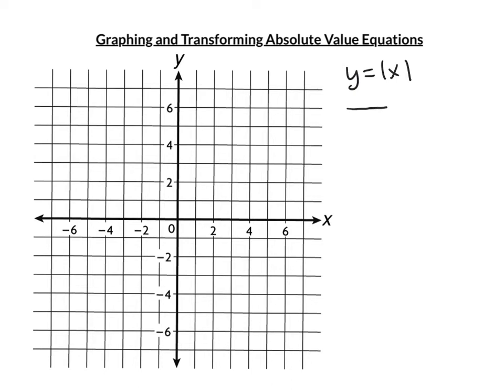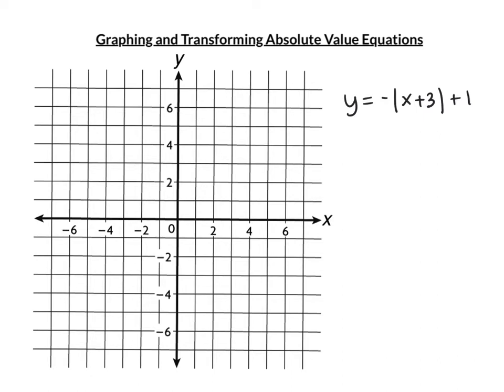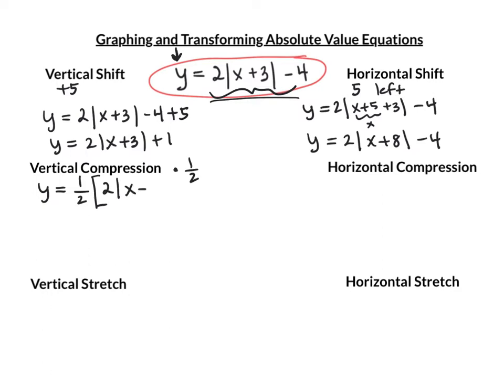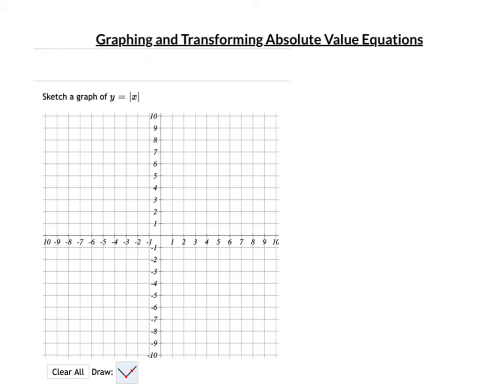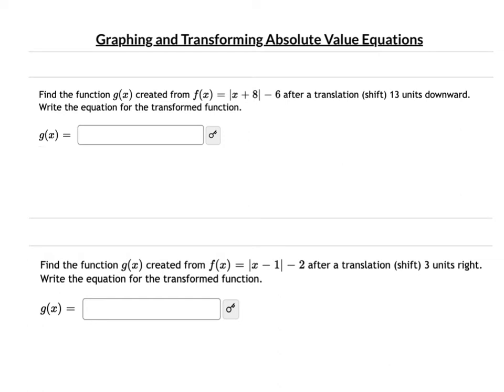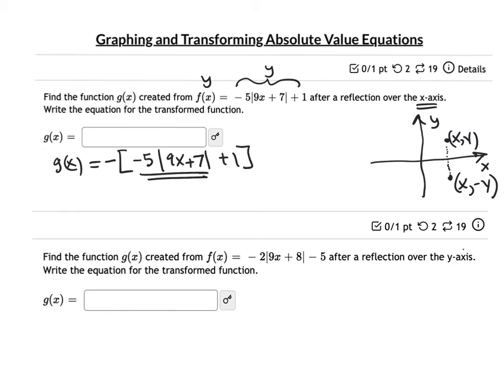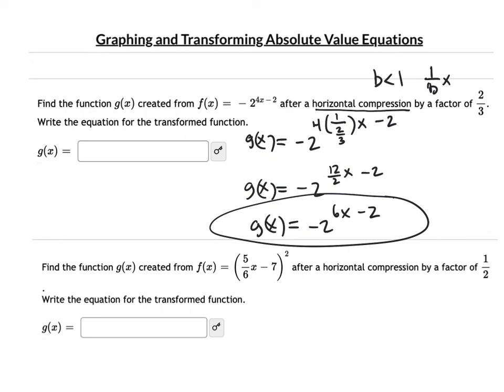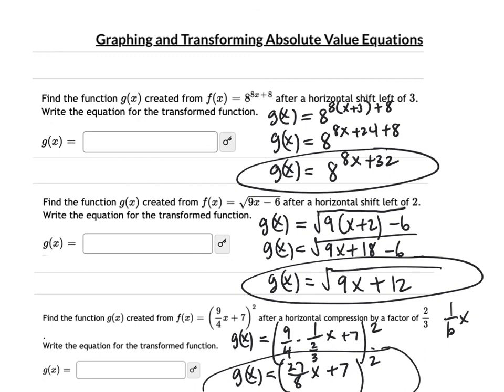Transforming Absolute Value Equations